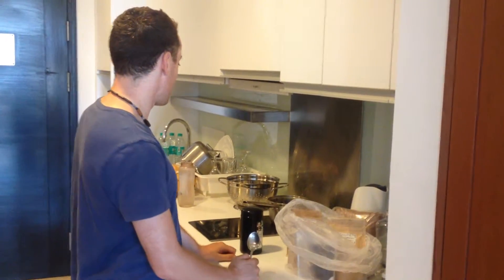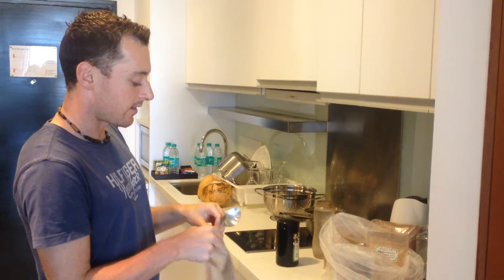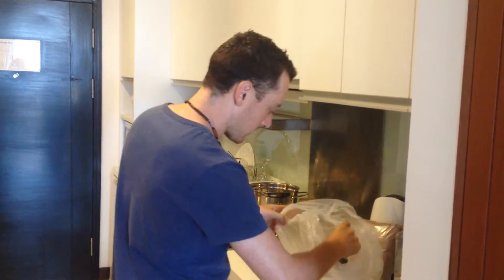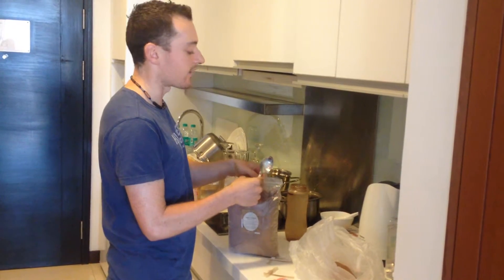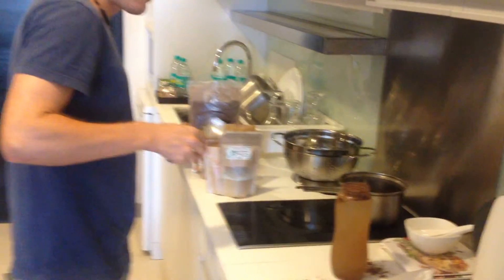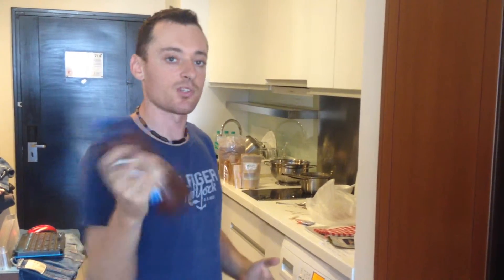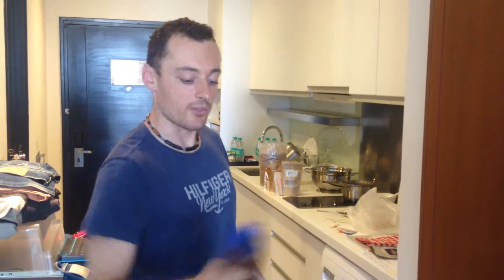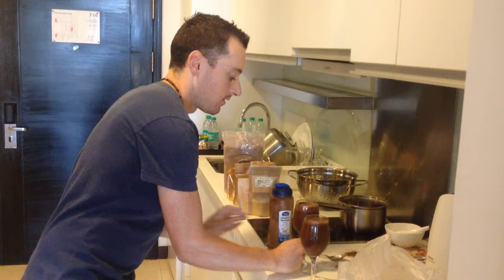How To Stay Healthy, Vibrant & With Lots Of Energy When Travelling The World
In this video I show you my #1 hack to stay amazingly healthy on the road.